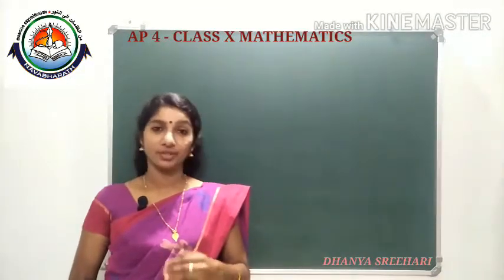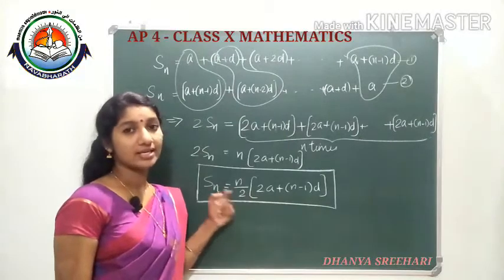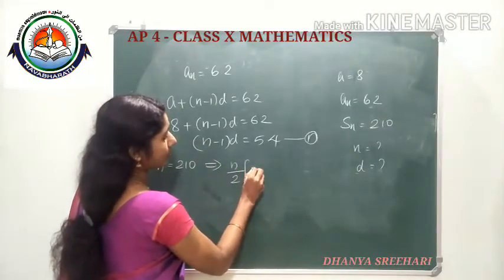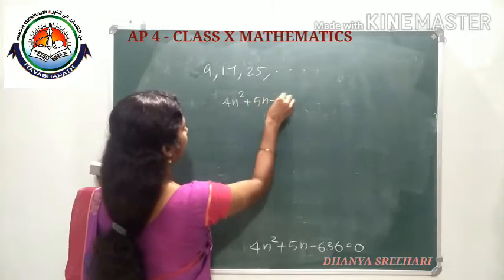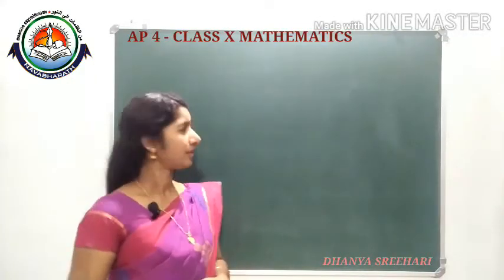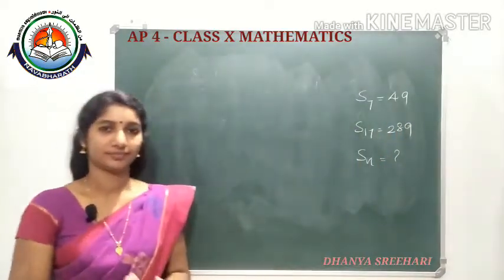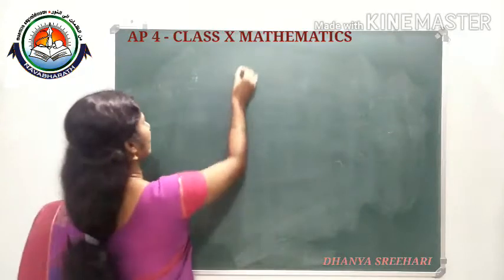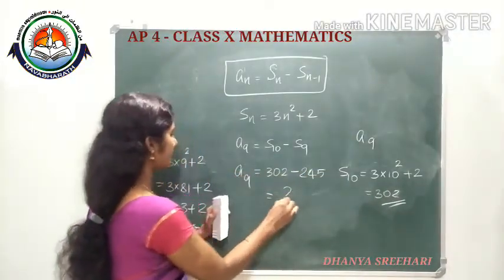Class X Mathematics 21-07-2020